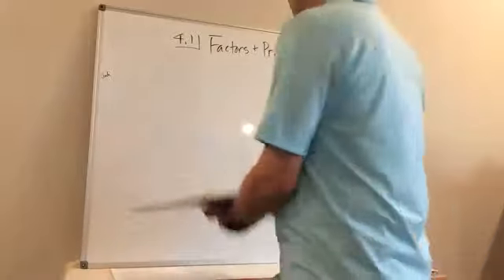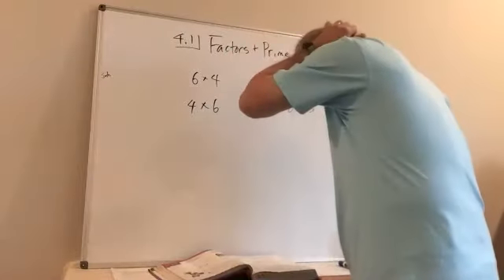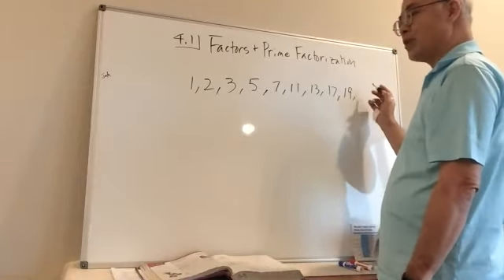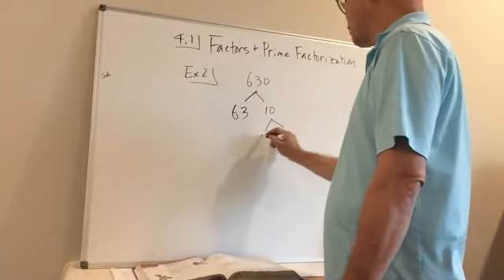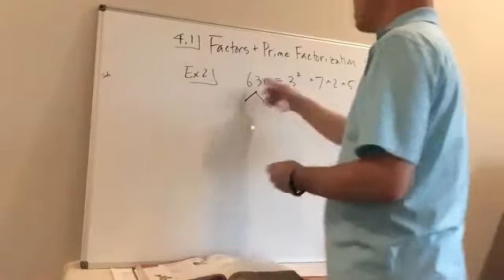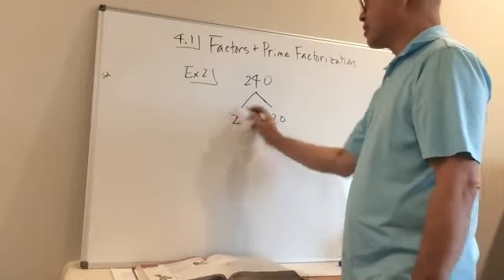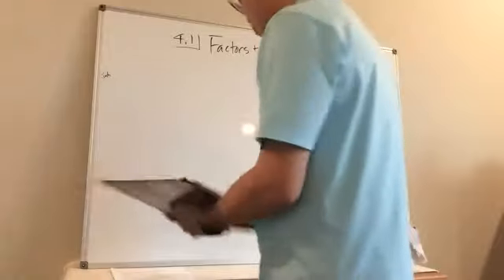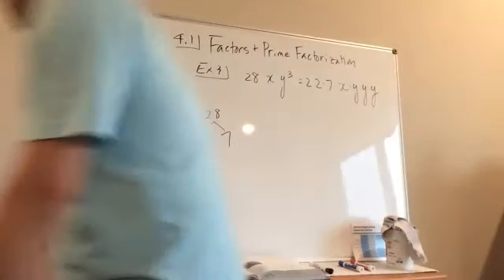Pre Algebra Ch 4.1 20-21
Factors and Prime Factorization